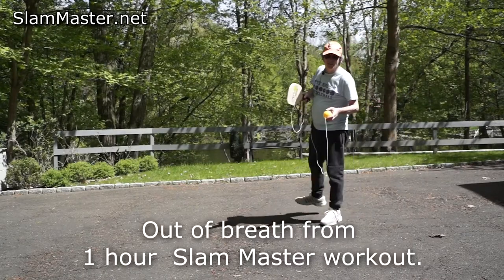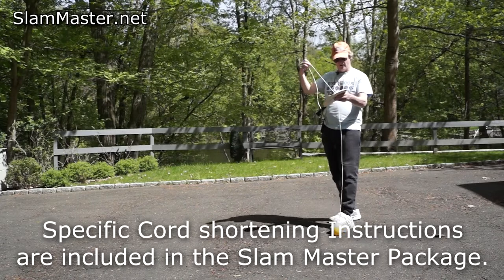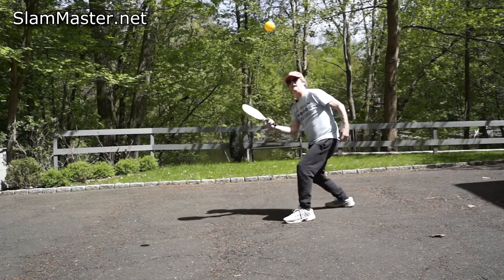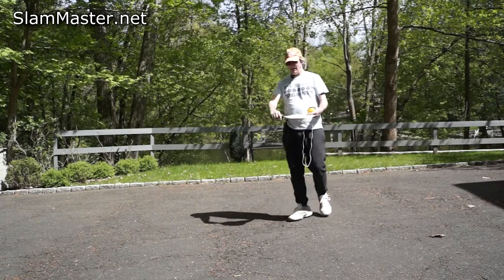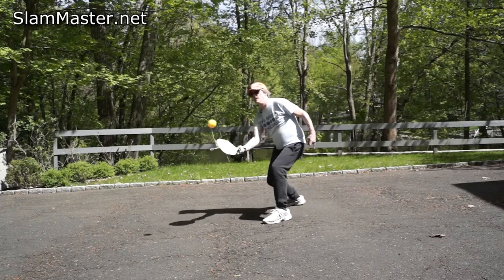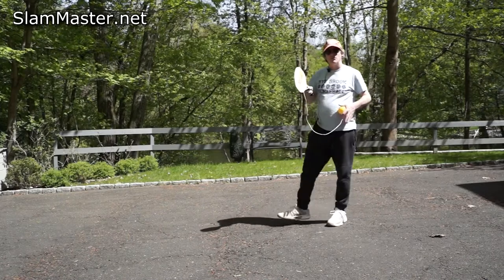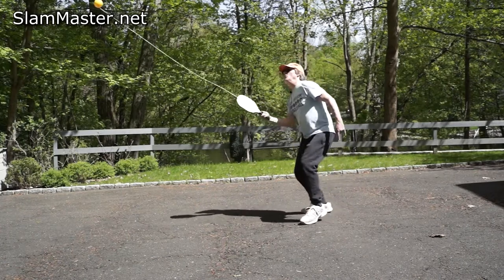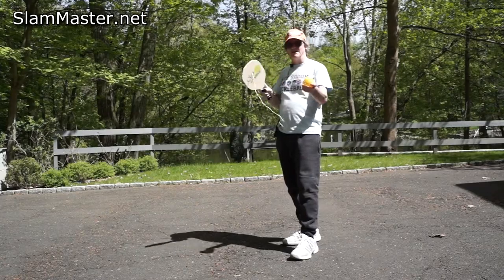Slam Master Pickleball Paddle HARD VOLLEY DRILL SlamMaster.net Gordon G.G. Gebert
“Getting Started with your SLAM MASTER Training/Practice Paddle”
* Practice Serves, Lobs, Dinks & Volleys without a partner.

* Build Speed, Strength & Stamina.
* Dramatically improve Hand / Eye coordination.

* Develop fast hands & beat bangers.

* Perfectly balanced with Professional grip.

* Use to warm-up for Rec & Tournament play.

* Practice & drill your Forehand, Backhand Drive shots.

* Improve your level of play.

* Learn to play with your non-dominant hand.
* Beginner, Intermediate & Advanced Professional Players
can all improve their games with the Slam Master.

* Includes premium Pickleball.

* Works well with Indoor or Outdoor Balls.

Slam Master Training/Practice/Warm-Up Pickleball Paddle
Improve your Speed, Strength, Stamina. Develop better hand / eye coordination.
Practice dinking, forehand, backhand, volley, lobs, drive shots all by YOURSELF.
When a partner is not around to sharpen your skills - Slam Master is the solution!

The perfect trainer!

Practice Your Pickleball Anywhere!
Play on your sidewalk, driveway, empty road and public park.

Practice with or without a net.

Even if you're stuck at home, this is the perfect Pickleball solution!

Our Slam Master Pickleball Paddle trainer has everything you'll ever need!

Designed to allow you to play Pickleball anywhere anytime, and can be used by players of all abilities.

Learn how to get that perfect hit, or even just mess around in the driveway with your family.

The best part, you can even practice without a Pickleball partner!

You don't need a Pickleball court to improve your game.

Everyone is able to exercise and have fun using the Slam Master Pickleball Practice/Trainer Paddle.

Guaranteed - 1 year replacement
Can handle thousands of hits
​Never lose a ball! - Elastic cord returns the ball every time
Works with Indoor or Outdoor balls. Interchangeable
​No longer rely on hitting a ball against the wall
Designed to take powerful shots, made from durable materials
The Slam Master Pickleball Practice/Trainer gives you the freedom to practice anytime, anywhere, and all by yourself
Patent Pending #61074993